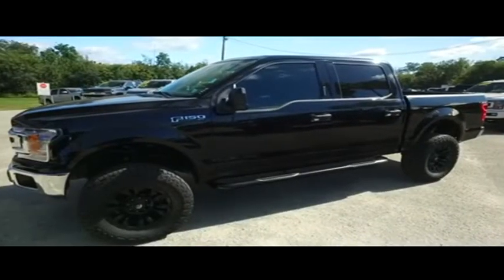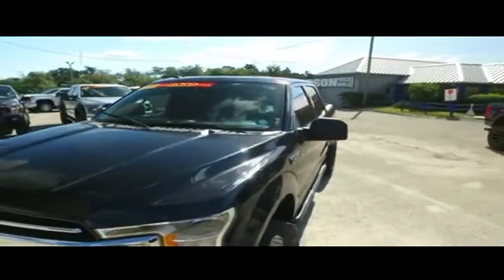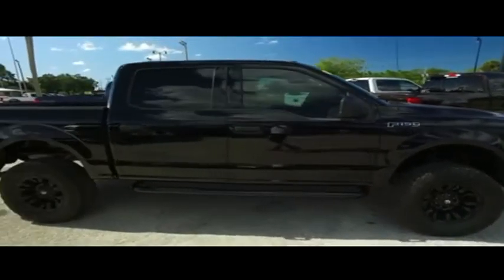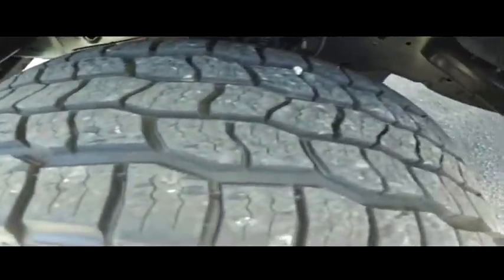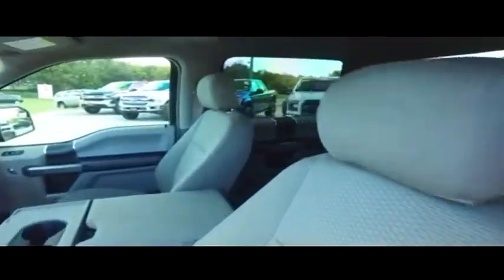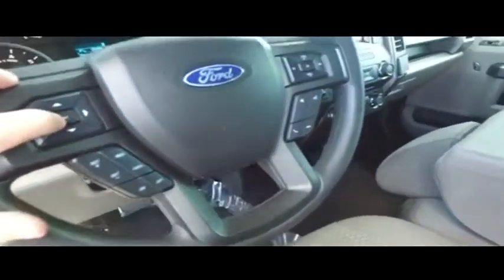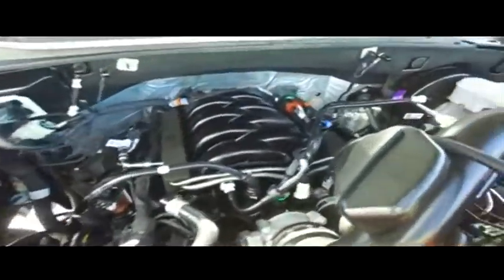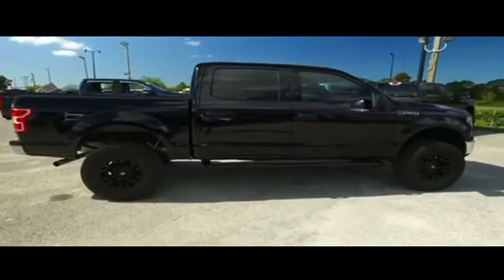2018 Ford F-150 Sanford FL 43796A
2018 Ford F-150 XLT

6inch Lift 1- year REAL bumper to bumper warranty VALID ACROSS THE UNITED STATES, $6,000 6inch Lift with 35inch tires and Fuel wheels, $245 backup camera, 15-day exchange policy, keyless entry with alarm, tilt steering, cruise control, steering wheel control. Factory Warranty good until 7/12/21 or 36k miles, Powertrain Warranty good until 7/12/23 or 60k miles. 2018 Ford F-150 XLT Crew Cab 6inch Lifted Monster. Gibson is the only dealer that gives a REAL FREE 12 MONTH BUMPER TO BUMPER WARRANTY VALID ACROSS THE UNITED STATES, FROM OUR 23 BAY SERVICE DEPARTMENT AND OUR EXCLUSIVE 15 DAY RETURN/EXCHANGE POLICY! It sounds too good to be true, but it is true! We will pay you $1,000 if you find a better truck for less. AT GIBSON TRUCK WORLD AN EDUCATED CONSUMER IS OUR BEST CUSTOMERbrbrRepair Description: Total Invested =$1,257.44br10 Mile Road Test, 135 Point Inspection, Installed Nerf Bars, Serviced Rear Diff. & Replaced Right Axle Seal, Replaced Left Tail Light Lens, Replaced Cluster Lens, Replaced Cabin Air Filter, Replaced Wiper Blades, Balnced Tires, Alignment, brBattery Condition Test : Good, Alternator Condition Test : GoodbrLabor time quoted by All Data Universal ShopKeybrbr*While every attempt has been made to ensure accuracy until service is completed, please be advised listing details, selling price and pictures are subject to change. We attempt to update this inventory on a regular basis. However, there can be a lag time between the sale of a vehicle and the update of inventory.*